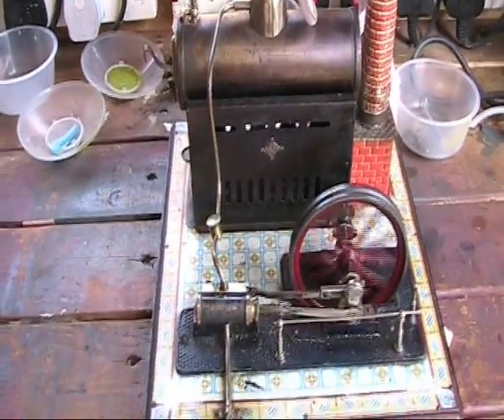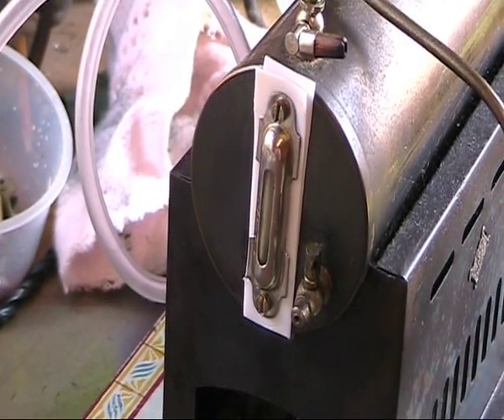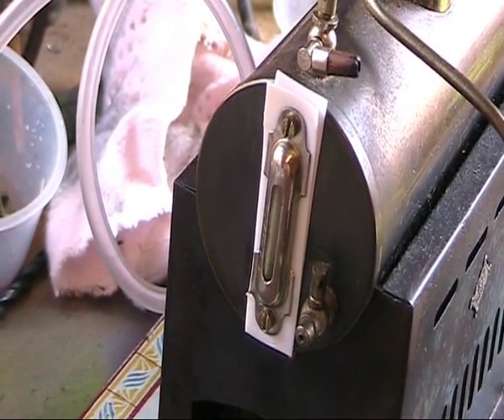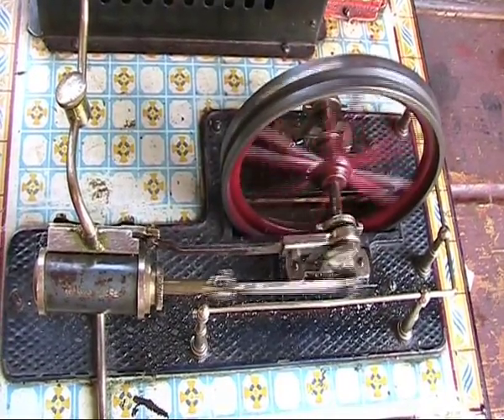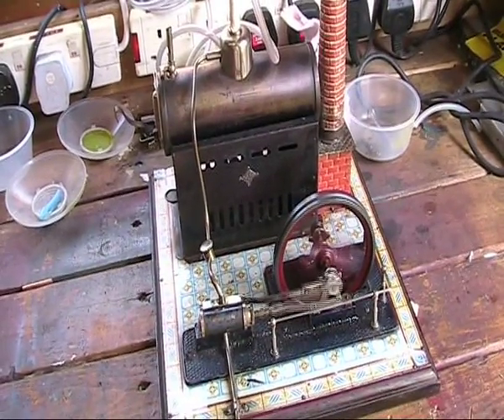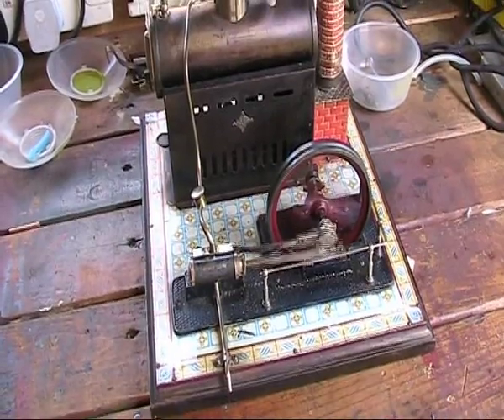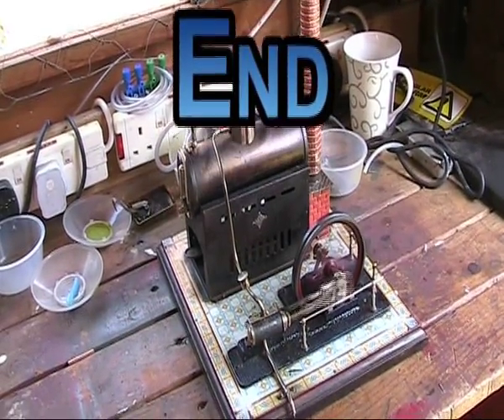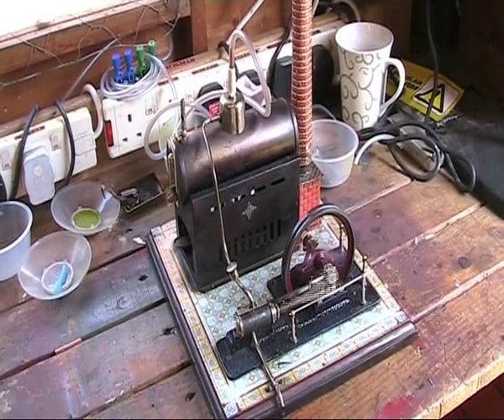Bing Toy Steam Engine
Bing Toy Steam Engine, on its first trial on air instead of live steam.